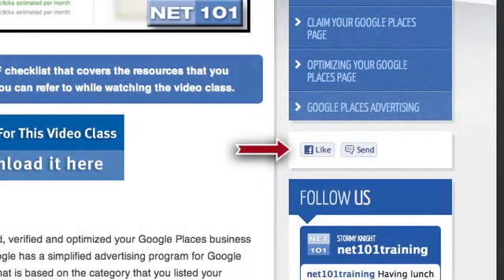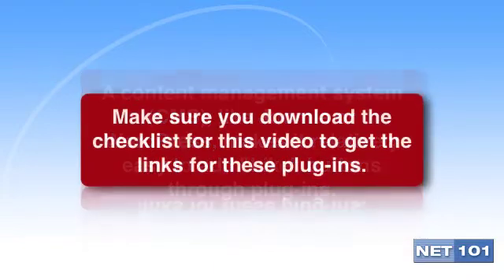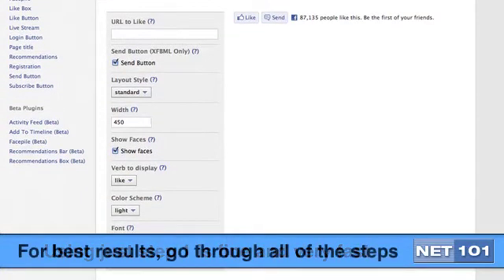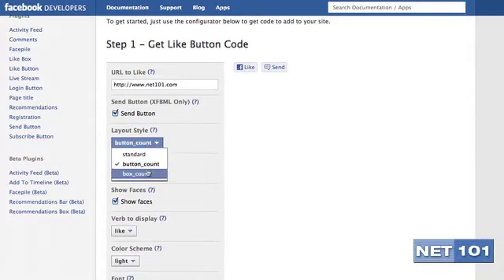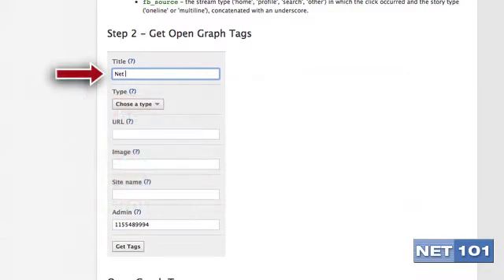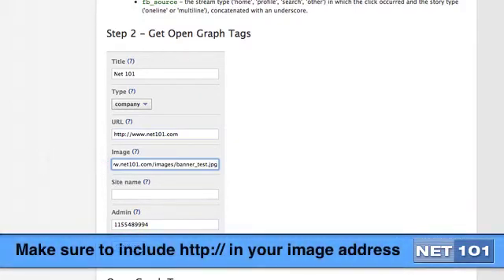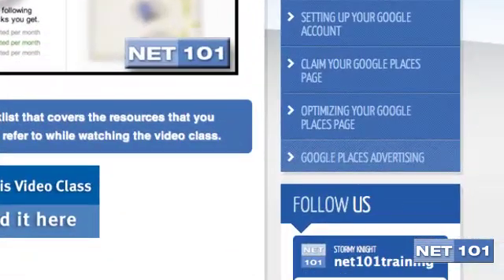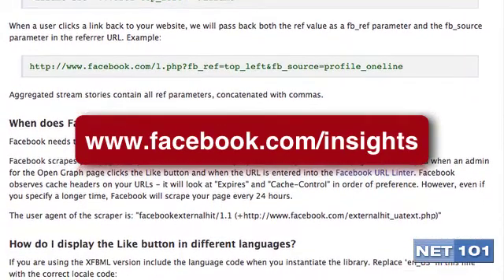Adding A Facebook Like Button To Your Website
Adding a Facebook like button to your marketing materials and your website gives your visitors an easy way to share your Facebook page with their friends. This video walks you through the steps of adding a Facebook Like button to your website.